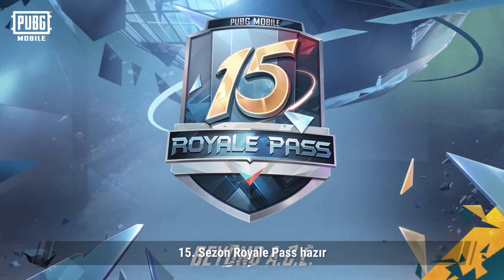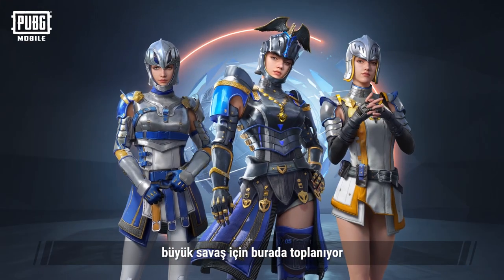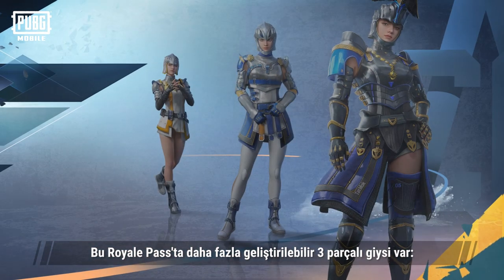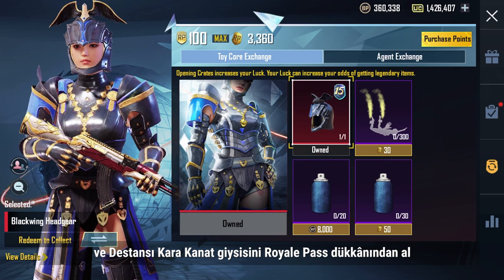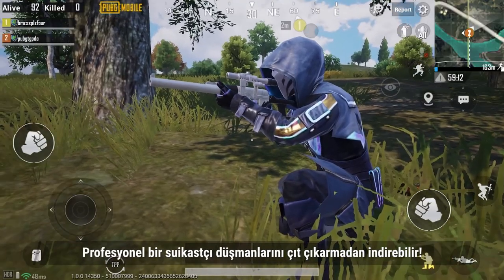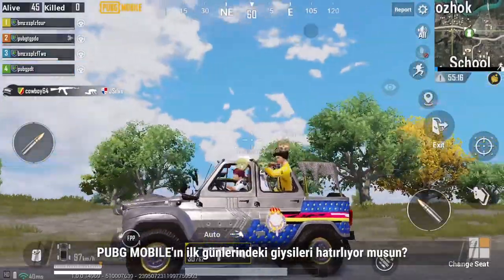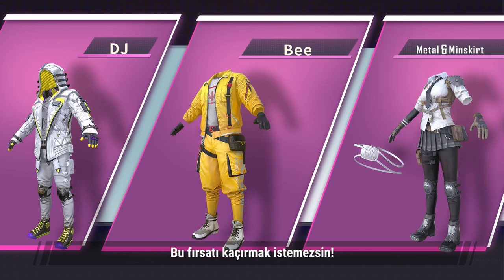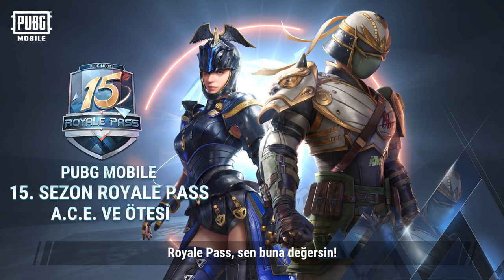PUBG MOBILE - Royale Pass Sezon 15'e Göz At!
Royale Pass Season 15 heyecanına katıldınız mı? 🎉

A.C.E. ve ÖTESİ temasıyla Royale Pass 15 nihayet PUBG MOBILE'da! Yüzlerce yeni ve özel içeriği kontrol ettiğinizden emin olun!